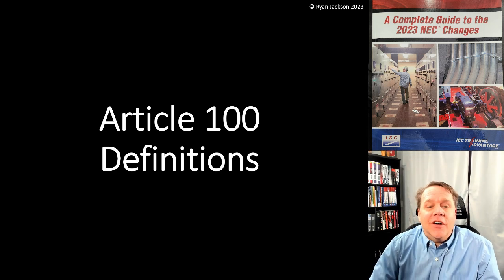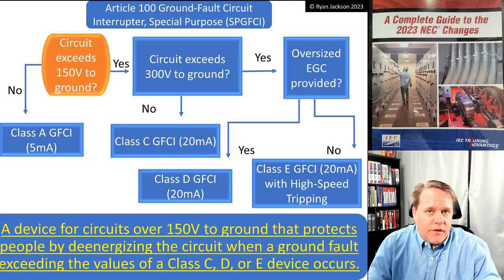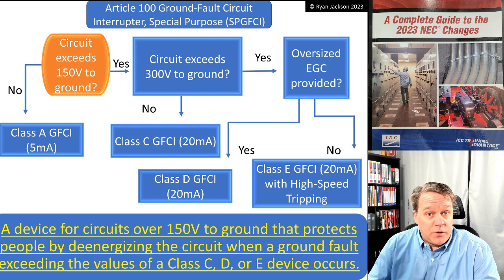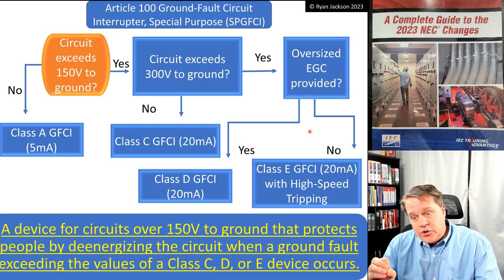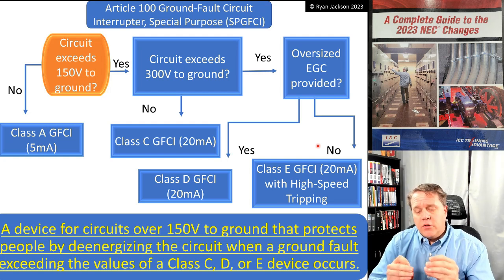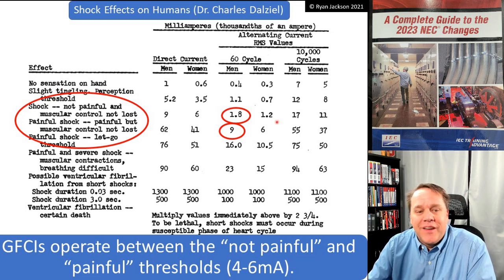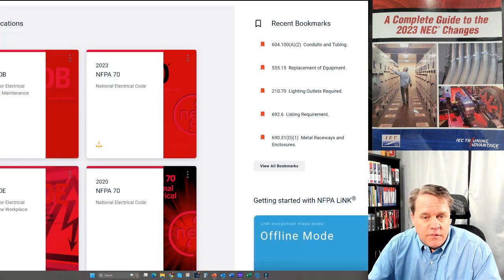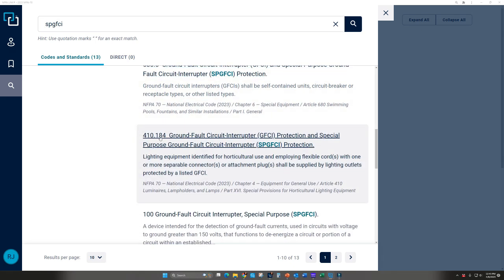2023 Article 100 SPGFCI (ground fault circuit interrupter, special purpose)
A new type of GFCI recognized in the NEC is the SPGFCI, for circuits over 150V to ground.